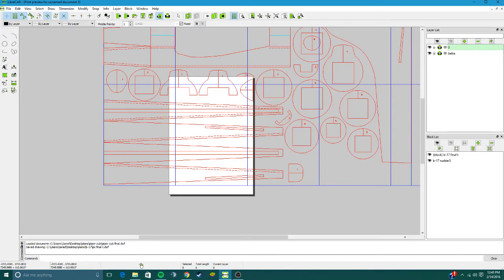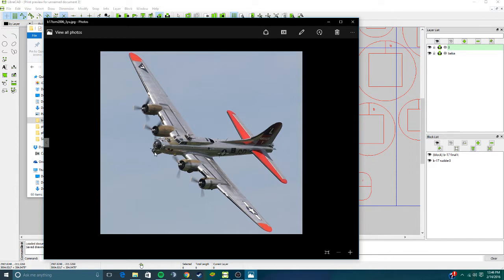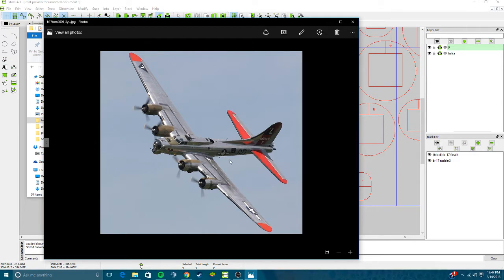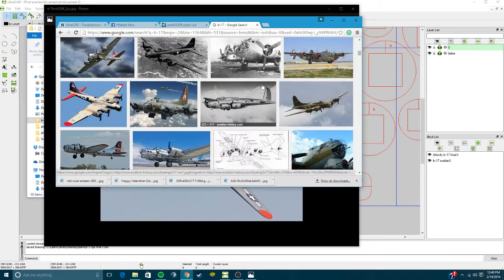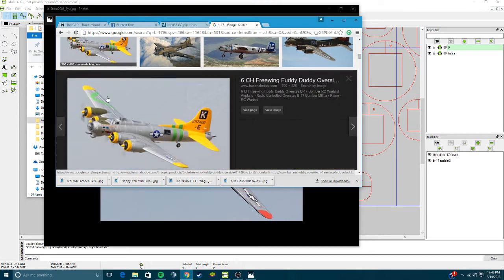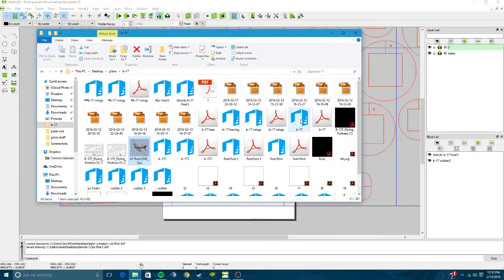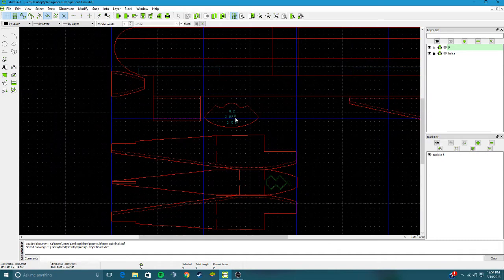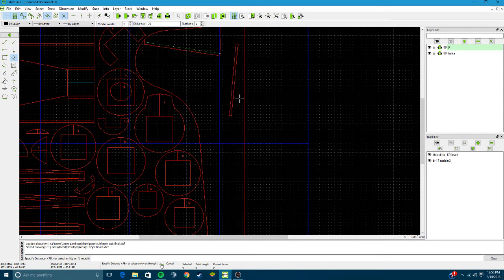B-17 FIXED!!!!!!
i figured out the problem and the plans are ready to go!!!